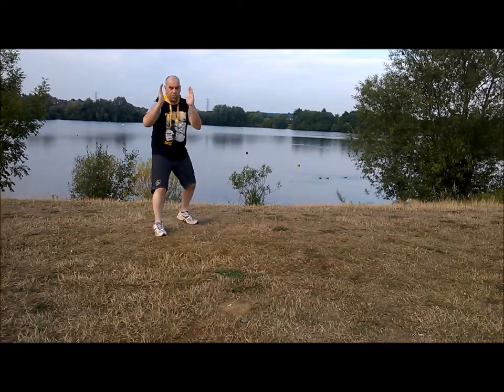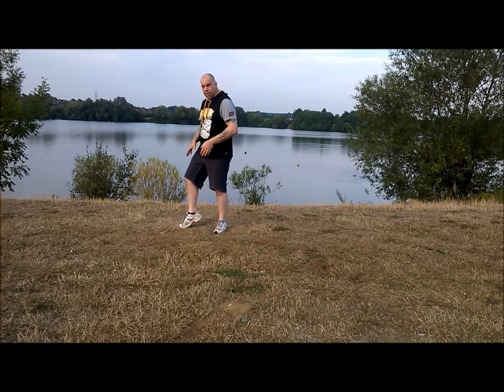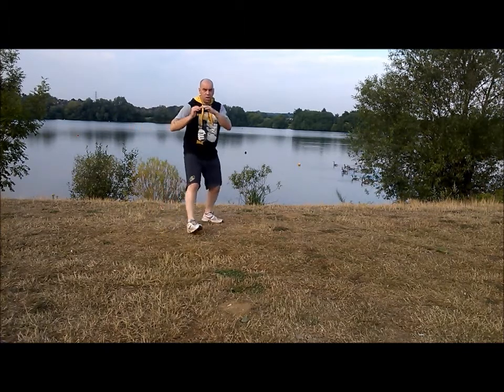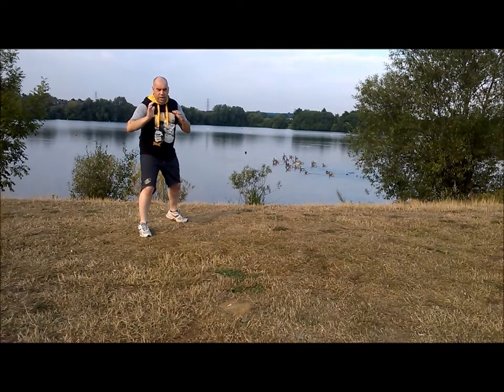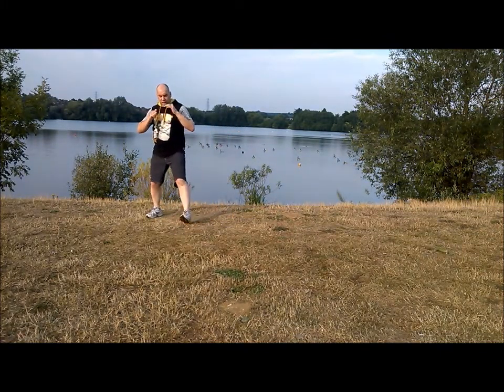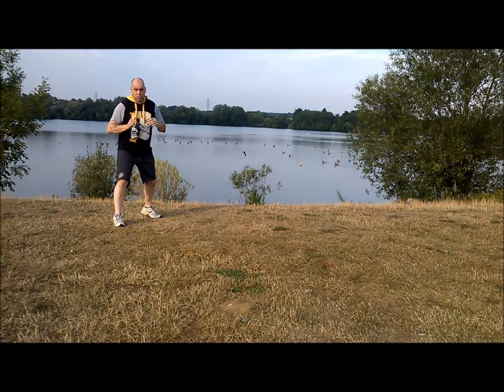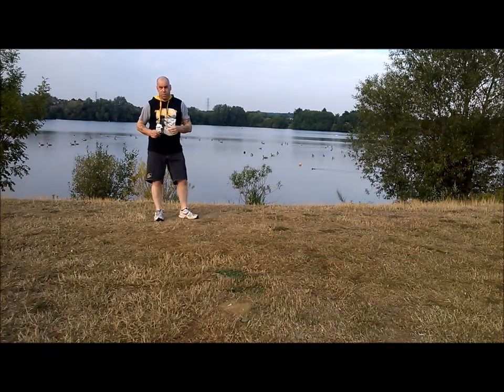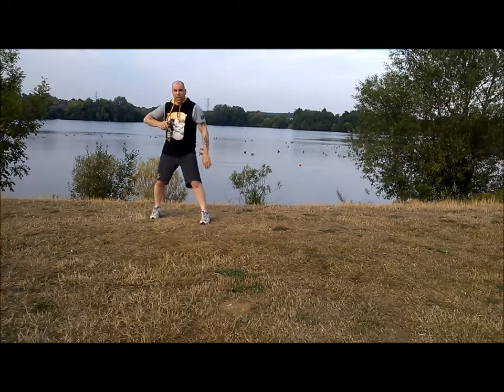Triangular Footwork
The first video in a series of 5 on the topic of footwork.
The first video is on triangular footwork, which we never had enough time to cover during the 2014 MAP Meet.